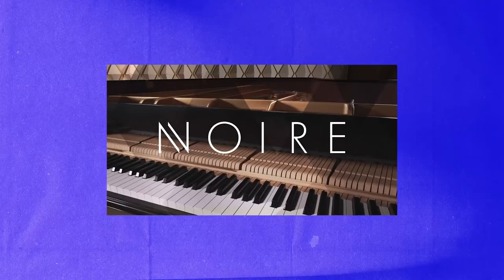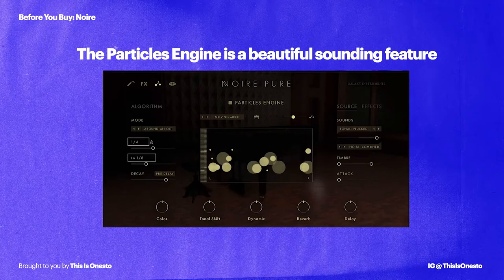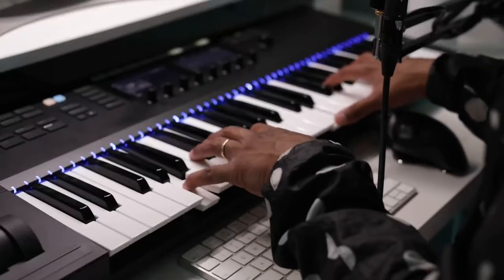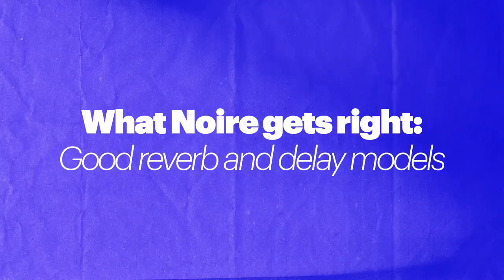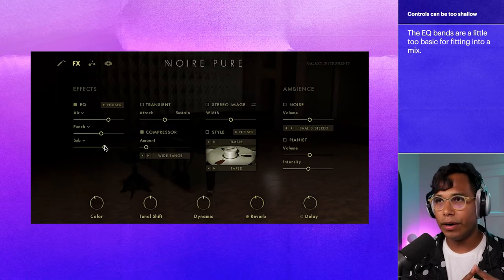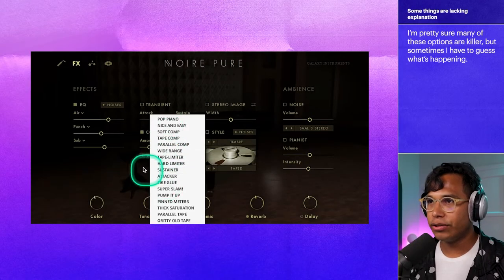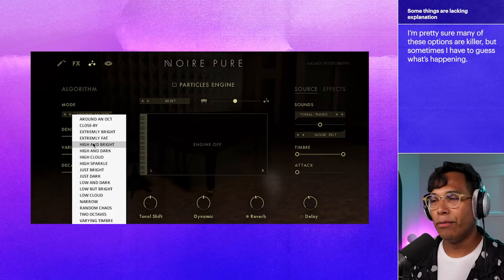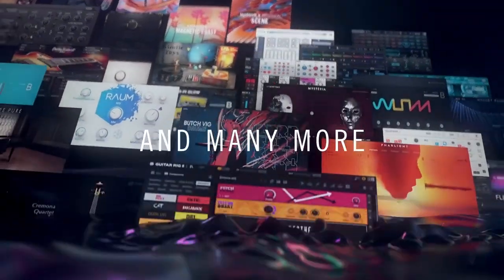Is Noire Worth It? Before you buy Noire review 🎹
Noire is @NativeInstruments  latest piano plugin. It offers a lot too. Noire is not one, but two meticulously sampled, Kontakt libraries based on the Yamaha CFX and it comes with a unique feature called the Particles Engine.

But is it worth it?

In this video, you'll learn what you should know before buying Noire and hopefully by the end you'll know if Noire VST is right for you.

TIMELINE
00:00 Before you buy Noire - Noire Review
00:13 Who made Noire VST and what makes it so special?
01:30 What does Noire get right?
04:44 Where can Noire piano improve?
07:26 Is the Particles Engine any good?
08:47 What does it cost and where can you buy it?
9:21 Is Native Instruments Noire worth it?